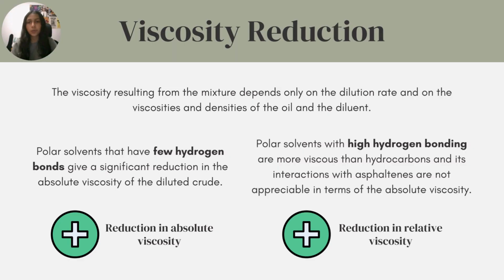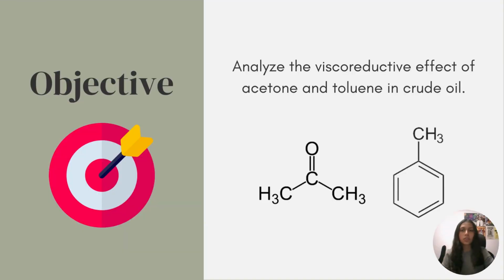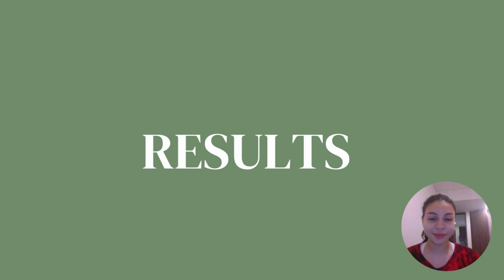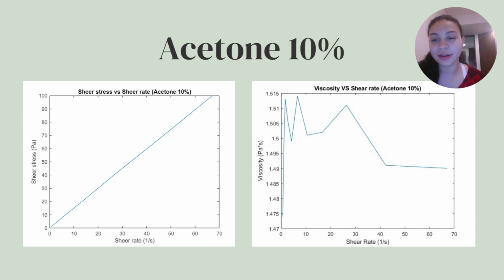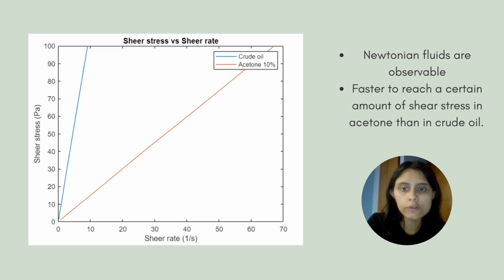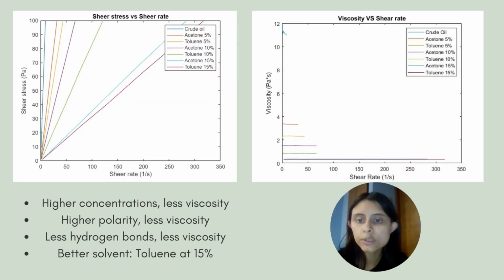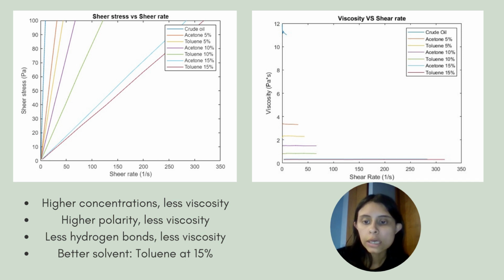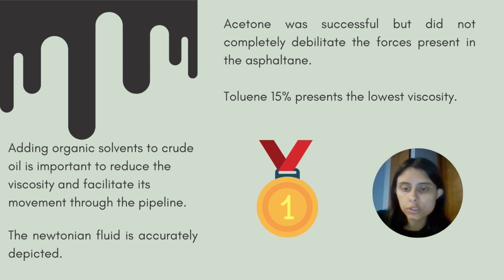Group 7 Section 1 Practice 2